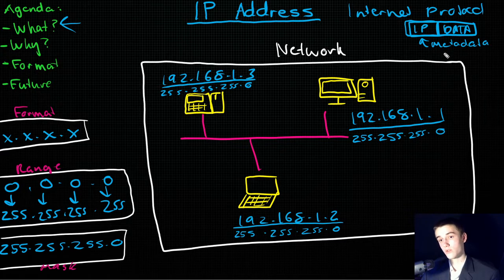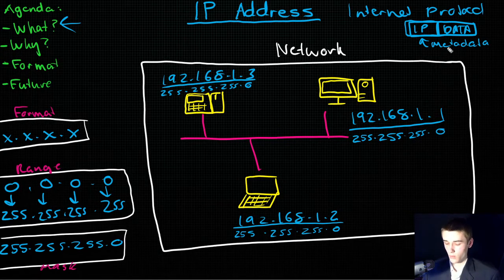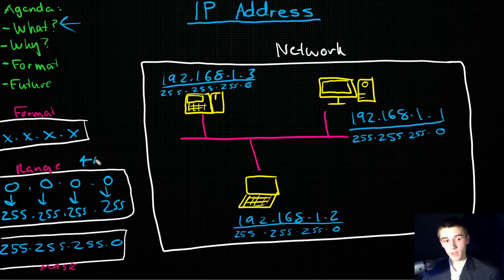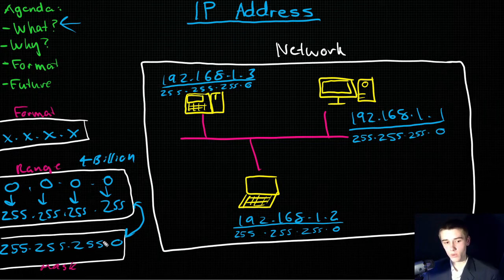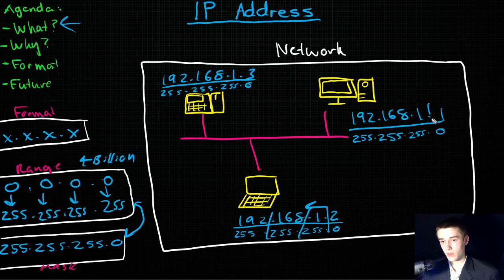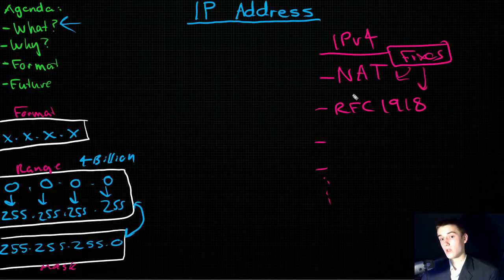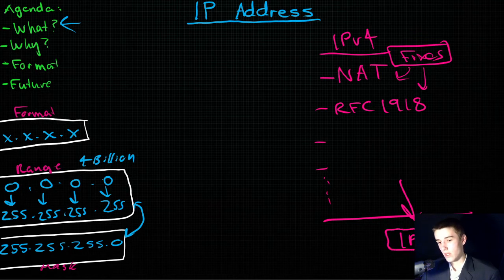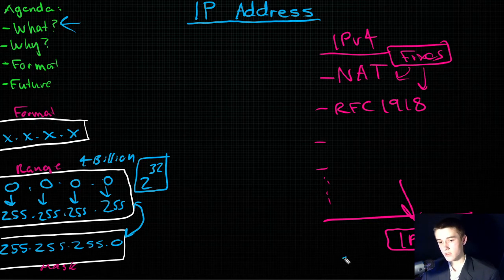03 | What is an IP Address?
This short video will give you a basic understanding of what an IPv4 address is, and what it is used for.